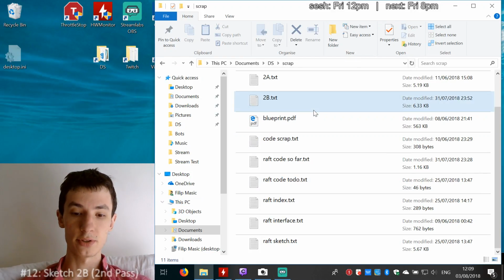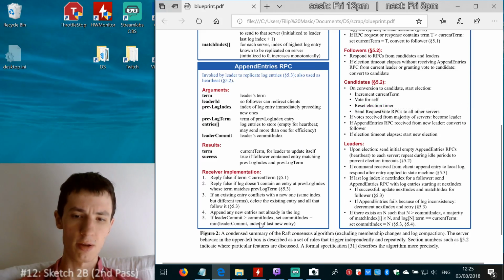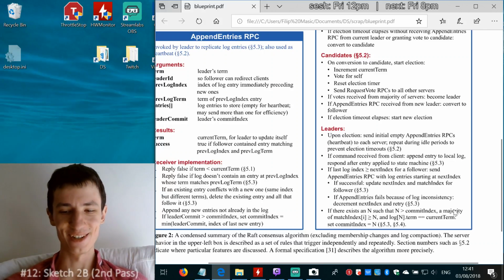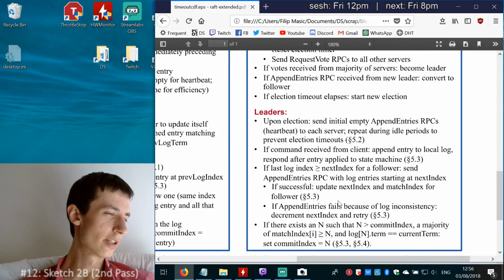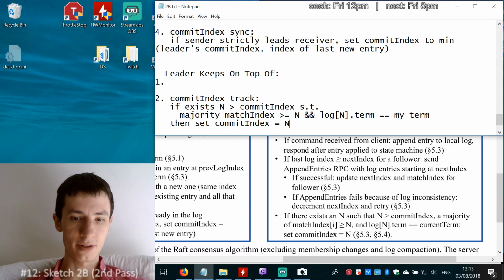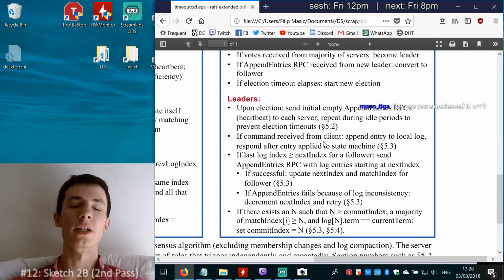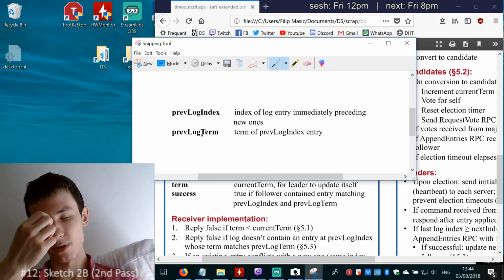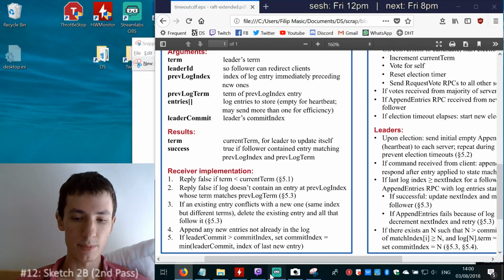DistSys II: Raft LIVE #12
00:00 #12.1 Sketch Q2B (2nd Pass: Commit Phase) [DistSys II: Raft]
**Sesh 12 (3/8 morning), part 1.**
I pick out the bits corresponding to the _commit_ phase of the data cycle. Without intending to do it... it just sorta happened :3
Starting at 23:47 after 10 mins of chat and 13 mins of feeling my way into it

1:10:18 #12.2 Sketch Q2B (2nd Pass: Write Phase 1/2) [DistSys II: Raft]
**Sesh 12 (3/8 morning), part 2.**
Naturally segue onto the _write_ phase.
1:31:46 my tech background (digression for chat question)
1:40:52 epiphany (I figure something out lol)